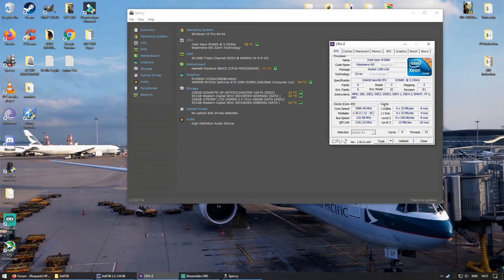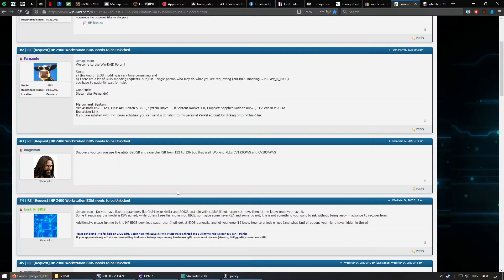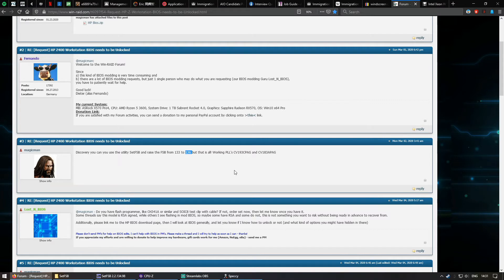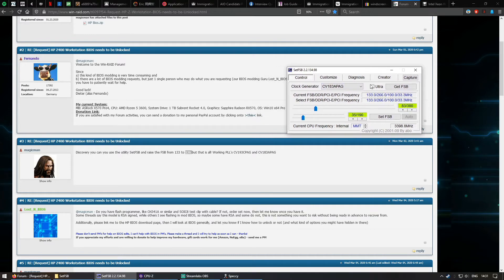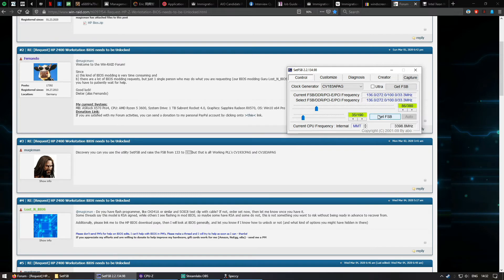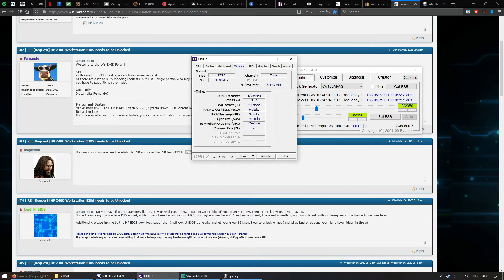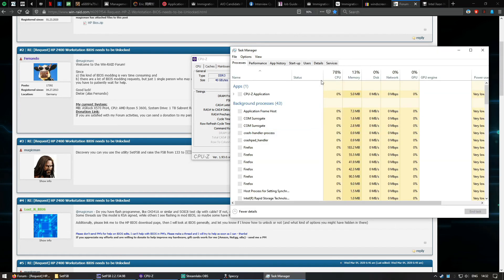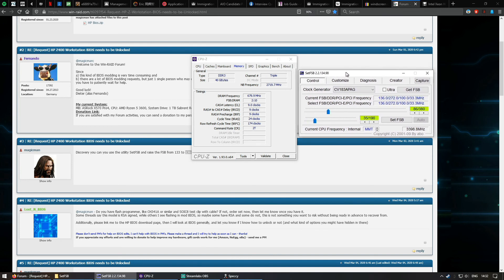How to OVERCLOCK FSB on HP Z400 PC! 2.25% Increase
HP Z400 PC: How to increase Front Side Bus speed. HP Z400 has a locked bios. So SetFSB comes saves the day!

SetFSB Program.
Clock Generator: CV183APAG
Frequency 136MHz - 138MHz (138MHz was stable on my system, results may vary)

This also increases the DRAM Frequency from 1333MHz to 1380MHz on the DDR3 ram in the HP Z400!